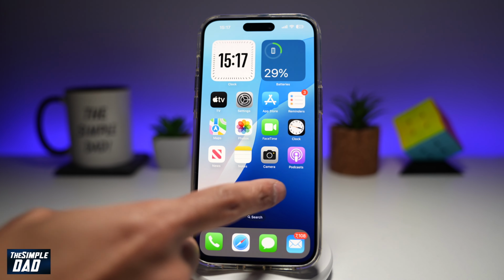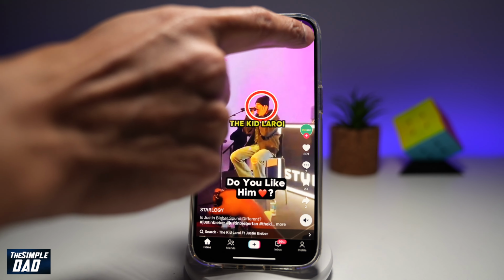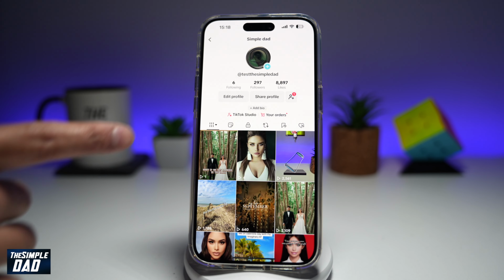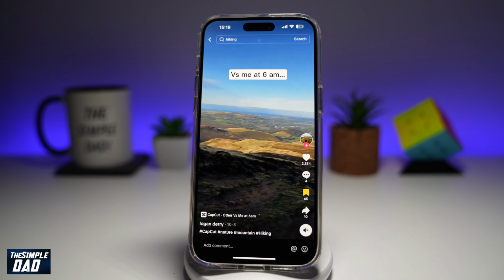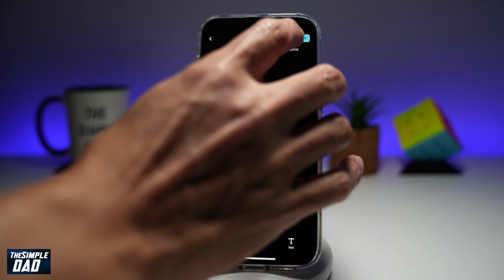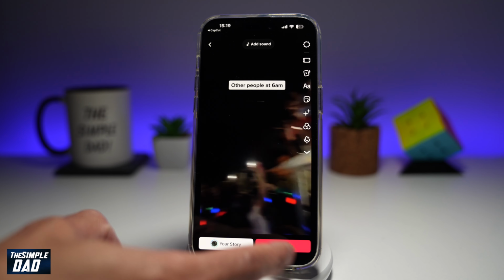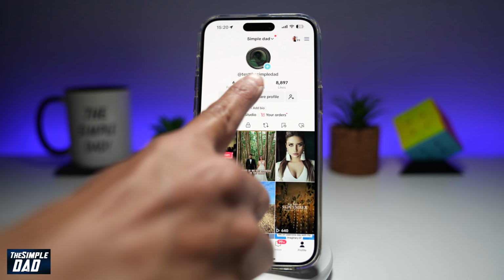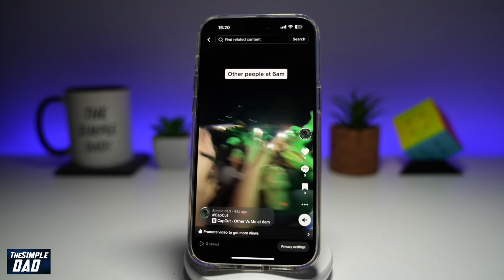Others Vs Me at 6AM TREND VIDEO ON TIKTOK | Capcut Template Tutorial 2024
00:00 Intro
00:10 Like or no Like
00:20 Others Vs Me at 6AM TREND VIDEO ON TIKTOK